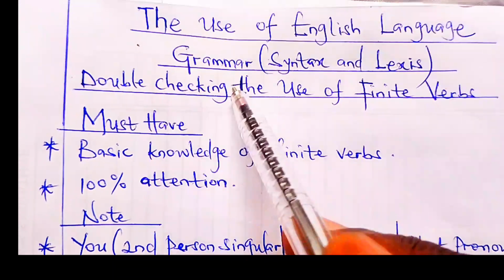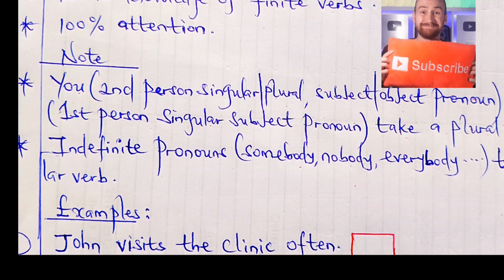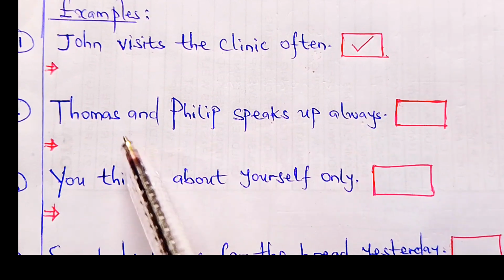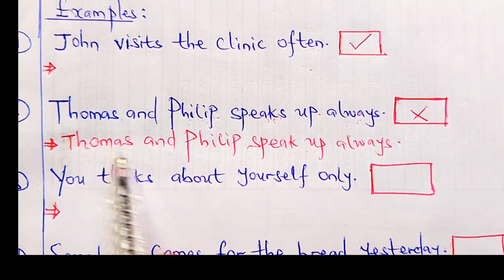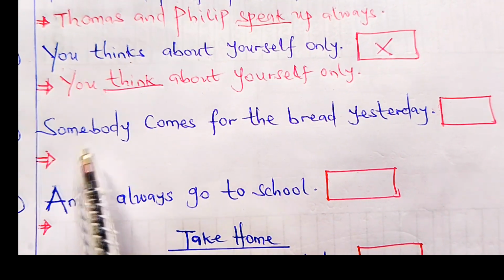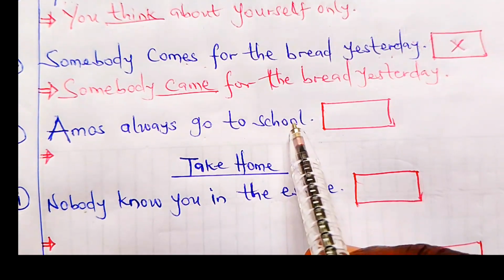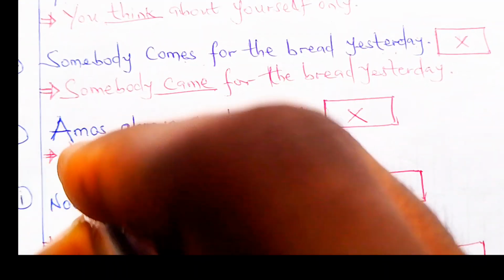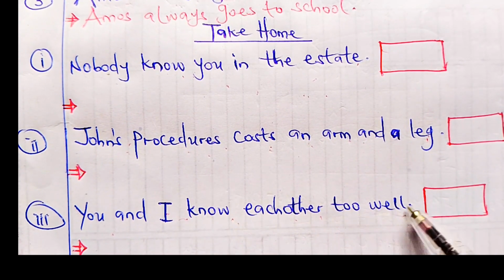Double-checking the Use of Finite Verbs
This exposition shows you how to double-check for the correctness of finite verbs as per their usage in a sentence.